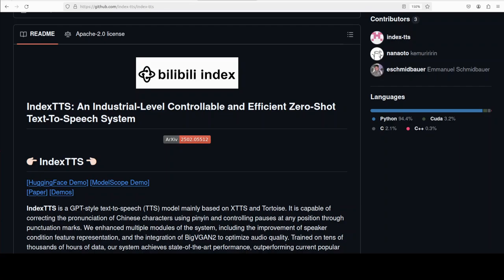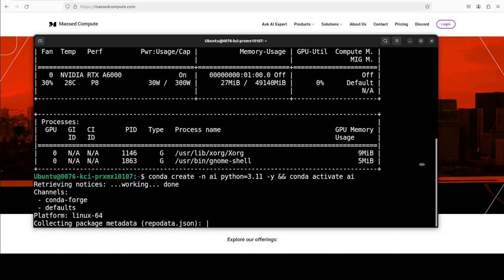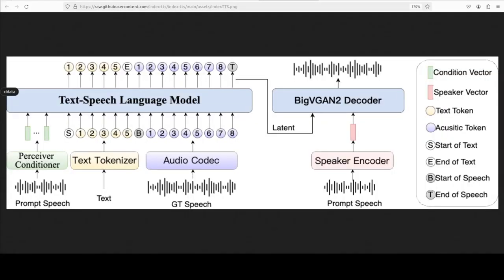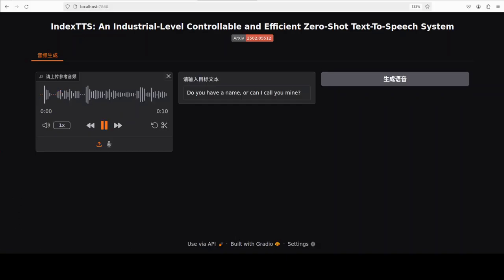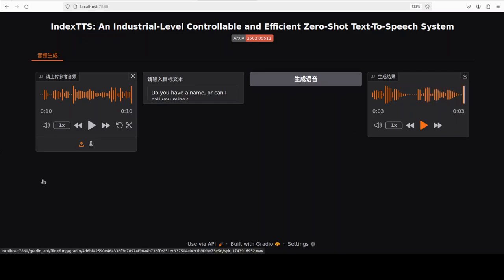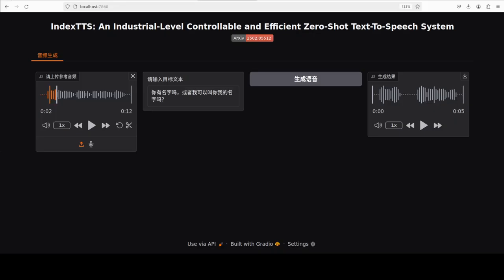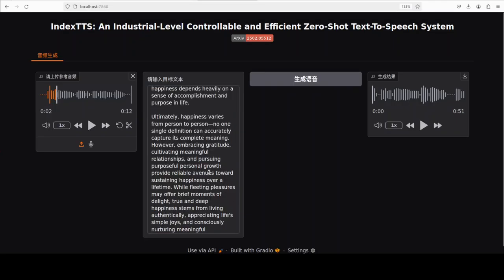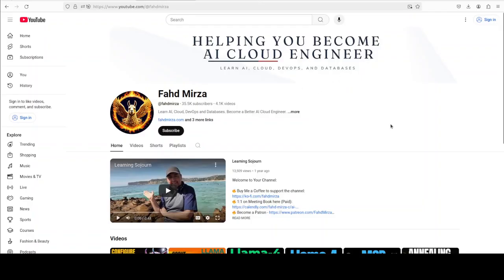IndexTTS Installed Locally.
PC tutorials (Windows 11)